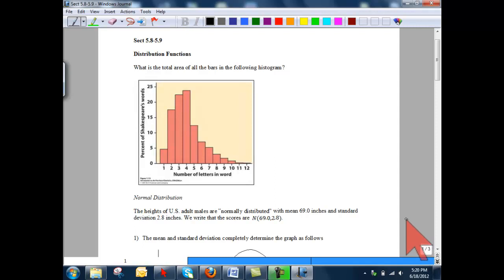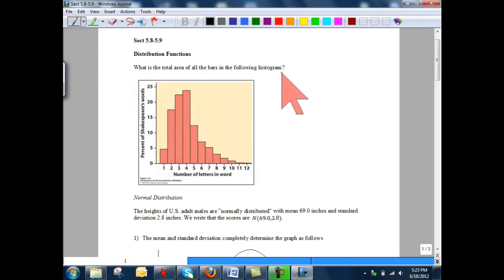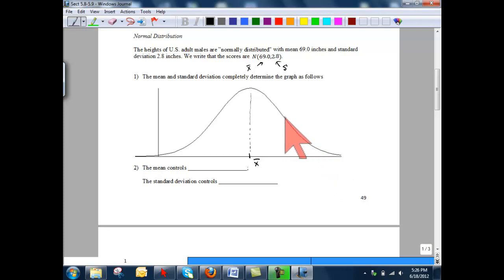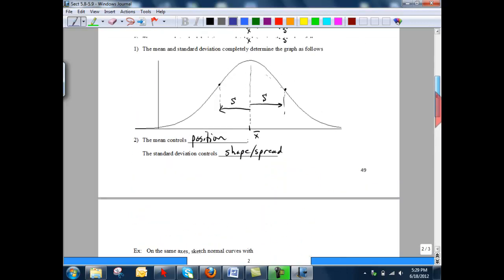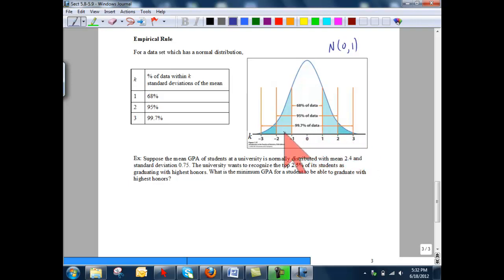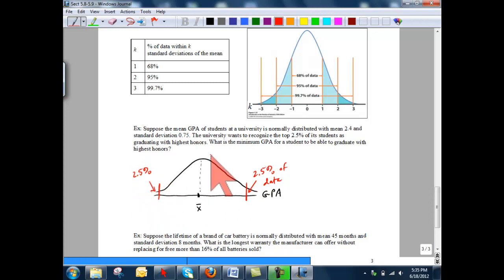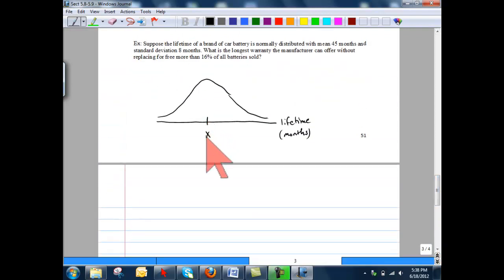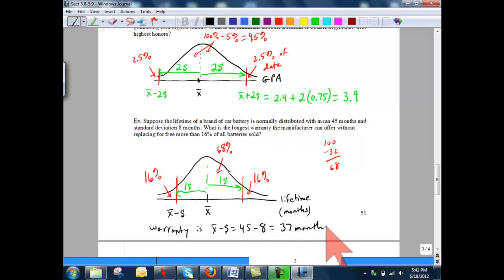MAT-107 Sect 5.8-5.9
Distribution Functions